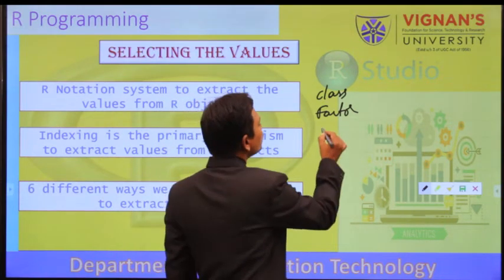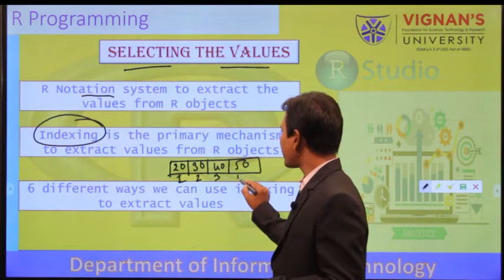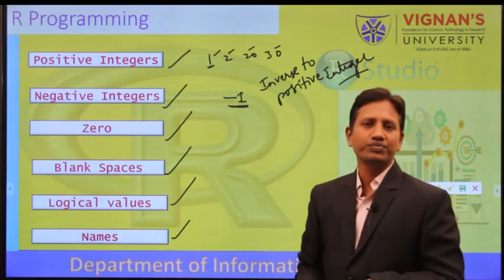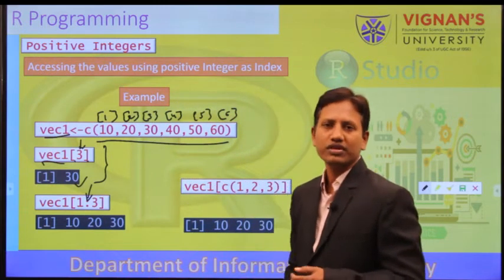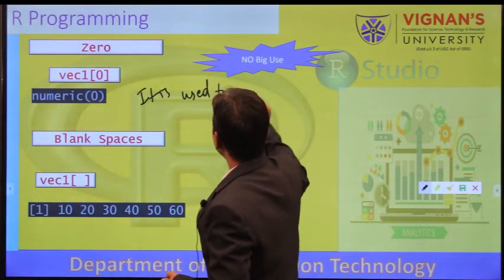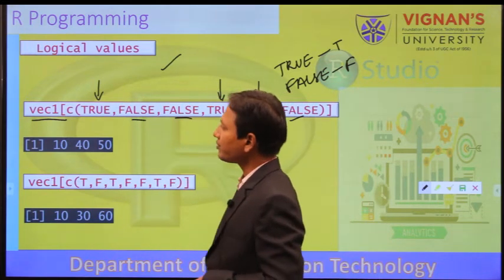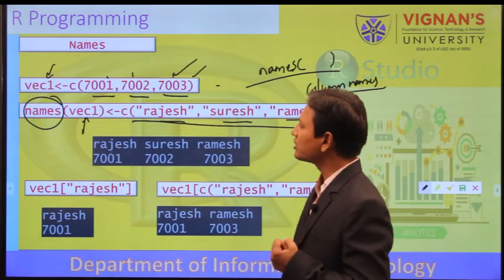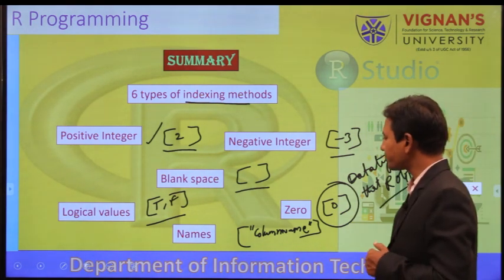R Programming Unit 2 Selecting Values